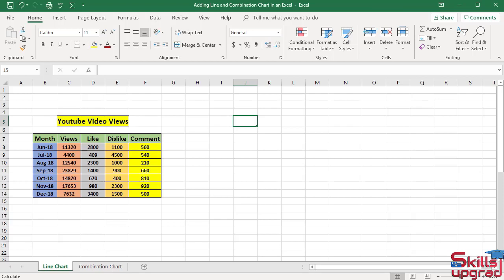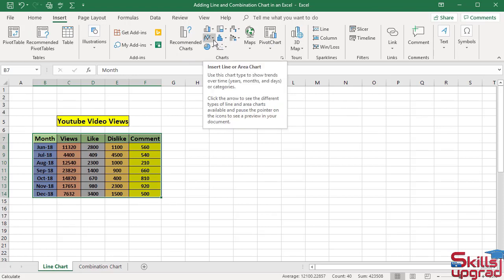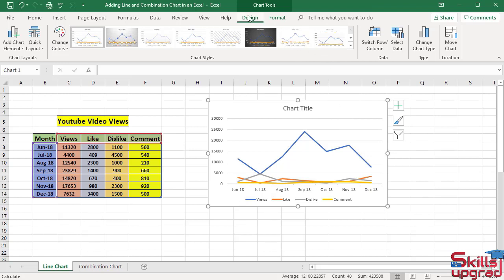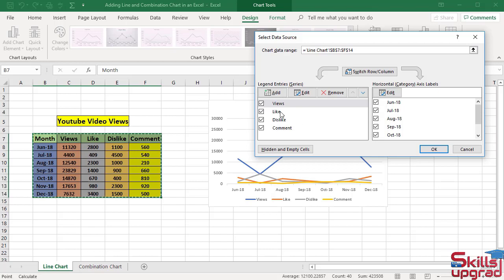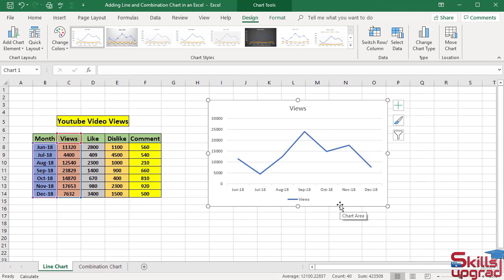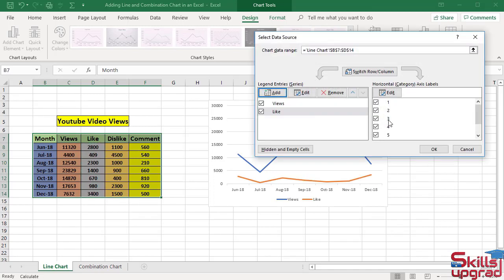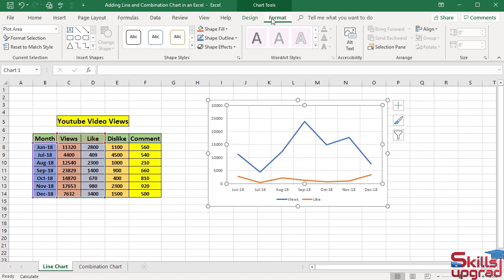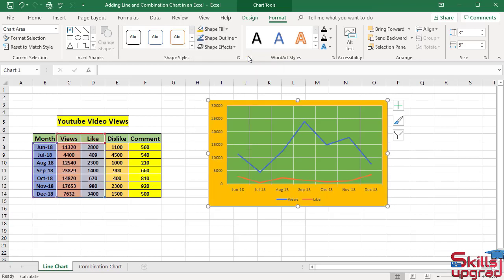MS Excel Beginners To Advanced Course | Adding and Formatting Line Chart | MS Excel Basics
1-      Introduction to Excel
2-      Formatting a Worksheet
3-      Saving and Printing a Workbook
4-      Calculations With Basic Formulas
5-      Calculations Excel Functions
6-      Project Calculations with Operators and Functions
7-      IF and VLOOKUP Functions
8-      Date and Time Functions in an Excel
9-      Logical Functions in an Excel
10-    Lookup and Reference Functions in an Excel
11-    Text Functions in an Excel
12-    Math and Trigonometry Functions in an Excel
13-    Statistical Functions in an Excel
14-    Engineering Functions in an Excel
15-    Information Functions in an Excel
16-    Database Functions in an Excel
17-    Financial Functions: Borrow Money to Bank
18-    Financial Functions: Invest Money in the Bank Saving Account
19-    Financial Functions: Build Future Income Statement of Company
20-    Financial Functions: Calculate Depreciation of an Asset of Company
21-    Financial Functions: Invest Money in Company
22-    Basic Financial Examples(Learn Use of Operators +,-,/,*)
23-    Adding Column and Pie Charts in an Excel worksheet
24-    Adding Line and Combination Charts in an Excel
25-    MS Excel Spark lines (Line, Column, Win or Loss) and Data Bars
26-    MS Excel Waterfall Chart, Funnel Chart and Map Chart
27-    MS Excel People Graph, Sunburst Chart, Tree map and Bubble Charts
28-    MS Excel Stocks and Geography, Progress Chart
29-    MS Excel Analyzing Sales Data in Pivot Tables and Pivot Charts
30-    Creating Excel Tables, PivotTables and Pivot Charts
31-    Data Validation and Inserting Comments
32-    Analyzing Data in the MS Excel Table
33-    Analyzing Data with MS Excel PivotTables
34-    Analyzing Data with Business Intelligence (Power Queries and Trendlines)
35-    Analyzing Data with Business Intelligence (Forecast Sheet)
36-    Analyzing Data with Business Intelligence (Power Pivot, Data Model & Power Map)
37-    Extracting Data from the Website(Power Query, Power Pivot, Pivot Table)
38-    Loading Website Data into Power Map(Power Query, Power Map)
39-    Extracting Data from the Website(Power Query, Pivot Table)
40-    Extracting Football Team Data from the Website(Power Query, Pivot Table)
41-    Analyzing Business Data by using What-If Analysis Tools(Goal Seek, Data Table)
42-    Analyzing Business Data by using What-If Analysis Tools(Scenario Manager)
43-    Analyzing Business Data with Solver
44-    Create and Publish Dashboard
45-    Dashboard Layout Design : Create Sales Dashboard
46-    Data Analysis in PivotTables (Creating Revenue Dashboard)
47-    Microsoft Power BI
48-    Bookmarks Pane and Selection Pane In MS Excel
49-    Editing and Visualizing Data In MS Excel
50-    Extracting Data from the Website In MS Excel
51-    Extracting Sales Data from the Website In MS Excel
52-    Microsoft Excel New Quick Measure(Calculations Without Dax)
53-    Microsoft Excel Custom Visuals
54-    Microsoft Excel VBAs And Macros